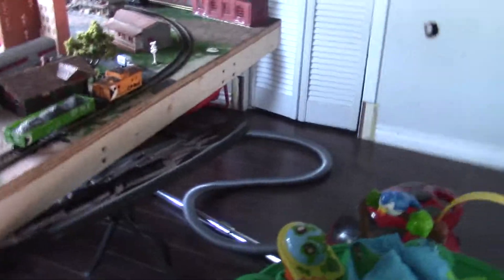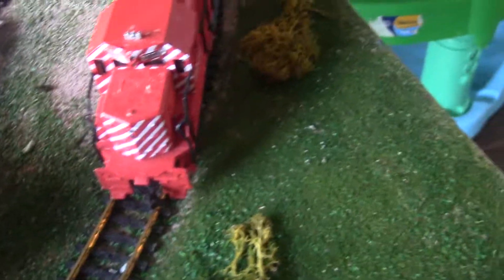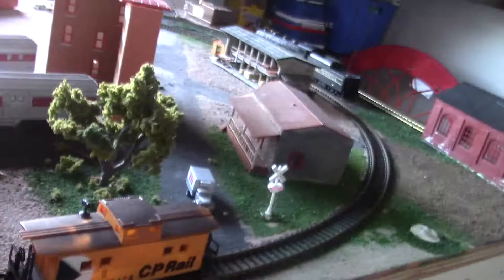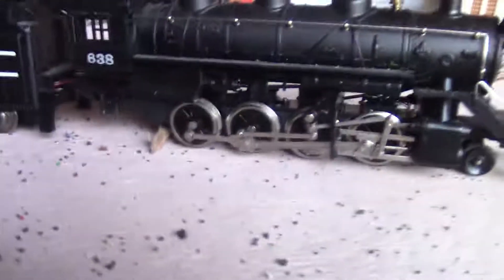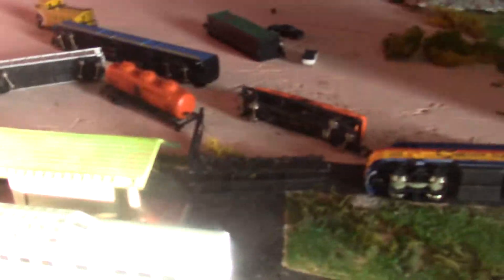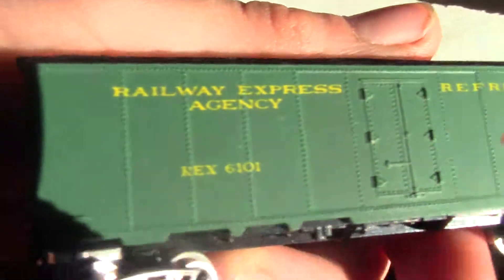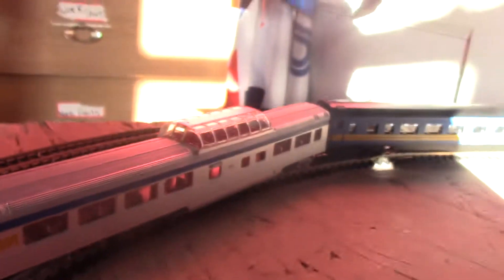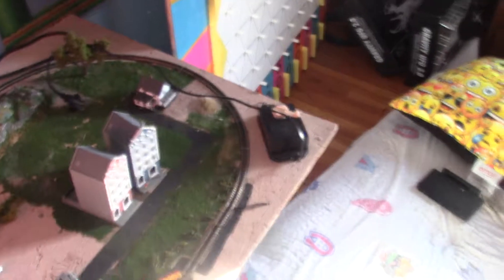My Model Roaster Reuploaded [HD]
I'm sorry if this was reuploaded. i accidently deleted the original video